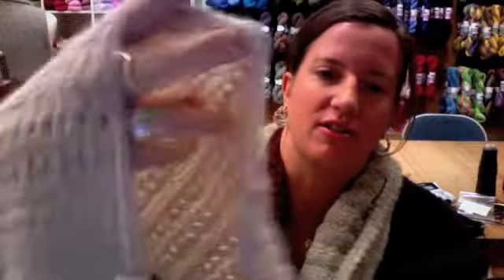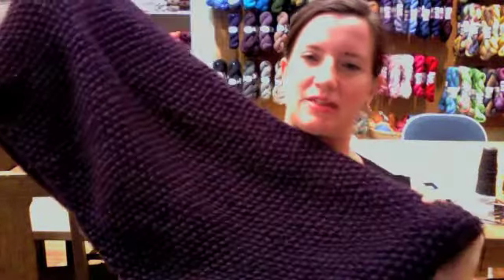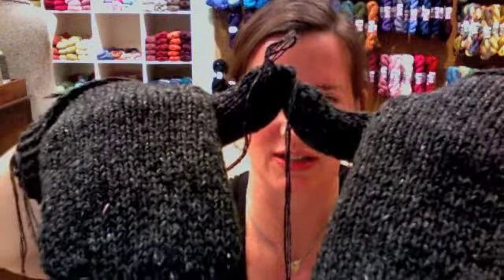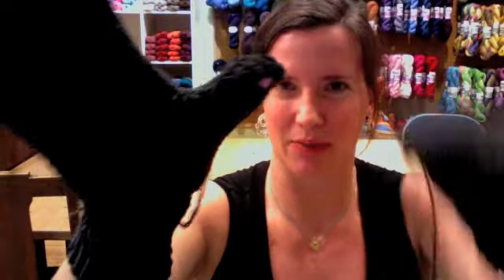Shop Cast #43: Circle Scarf Phenomenon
Christa shows off the shop collection of circle scarves, cowls, infinity scarves... whatever you want to call them, we love to knit them!  Also: a pair of finished mittens out of the new Habu silk, held triple and worked on a 4mm needle to create a dense warm fabric.  Look for a pattern this fall!